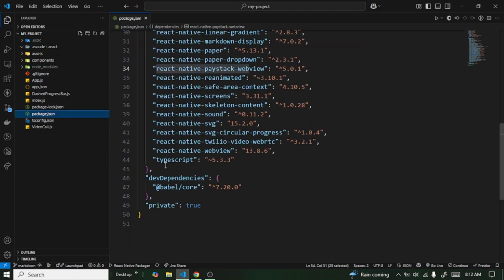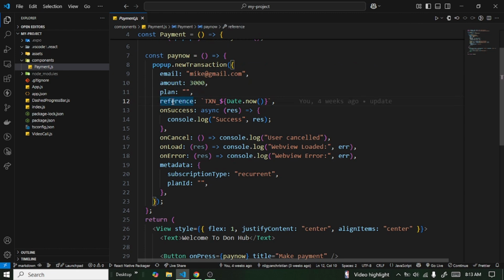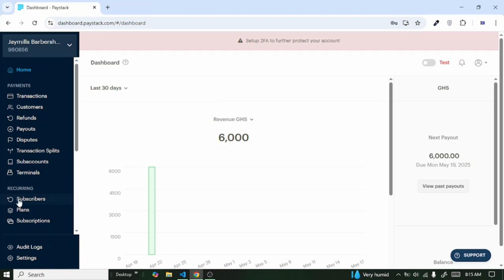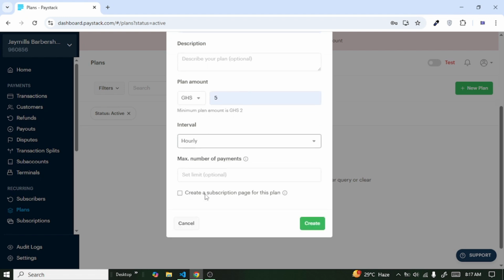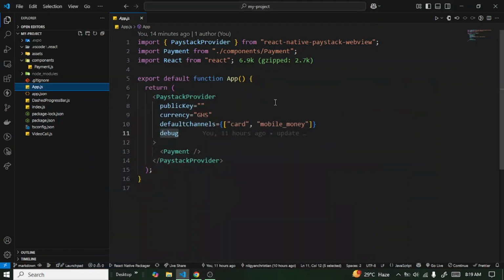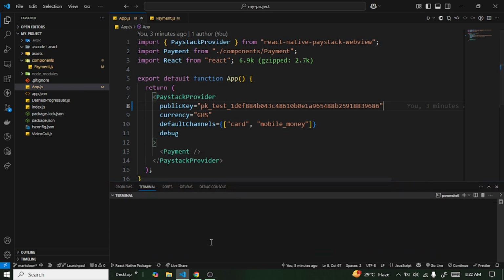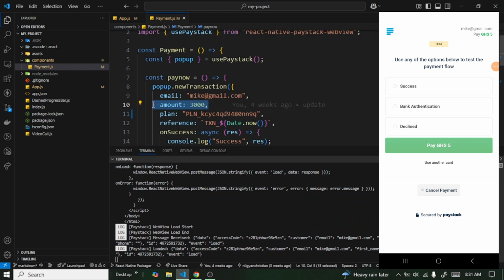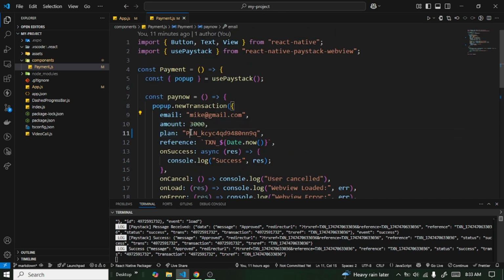How To Add Paystack Subscriptions In React Native Fast! 2025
Learn how to add Paystack subscriptions in React Native quickly and easily in this step-by-step guide! In this 2025 tutorial, we’ll walk you through the full process — from setting up your Paystack account to integrating subscription payments in your React Native app. Perfect for developers looking to monetize their apps with recurring payments.